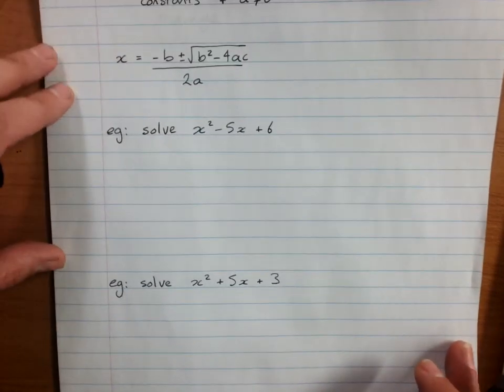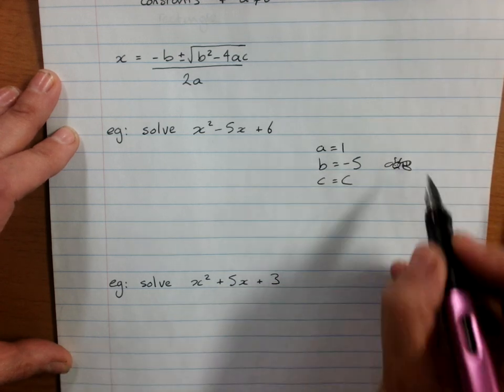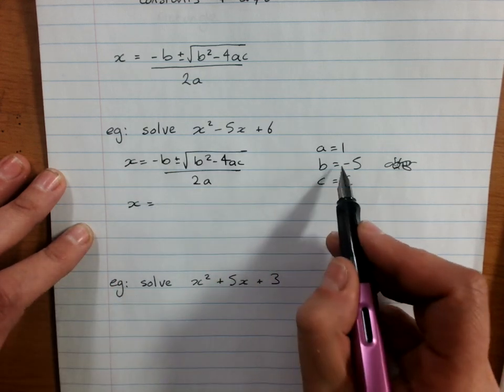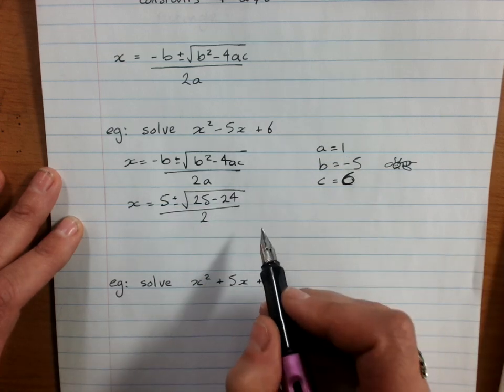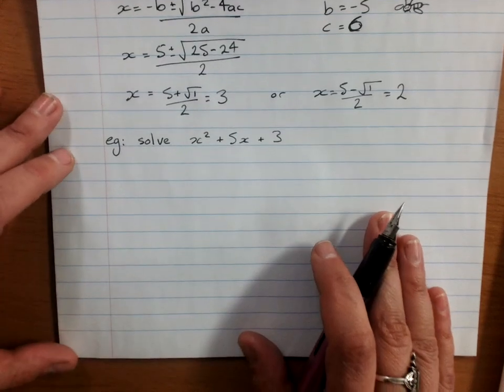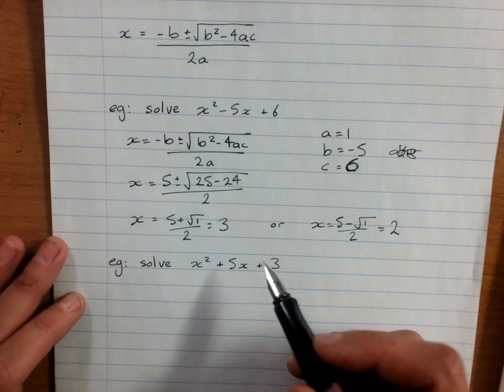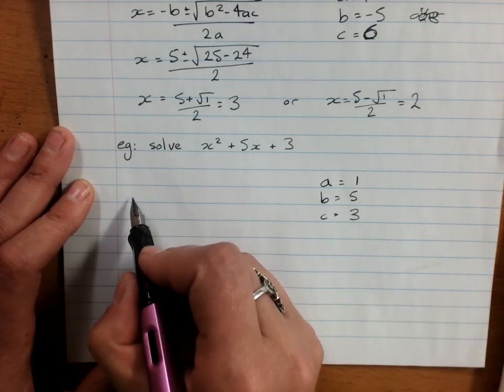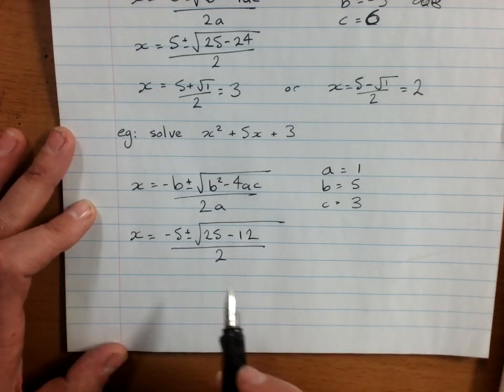Introduction to the quadratic formula